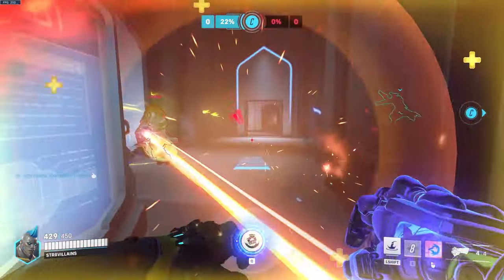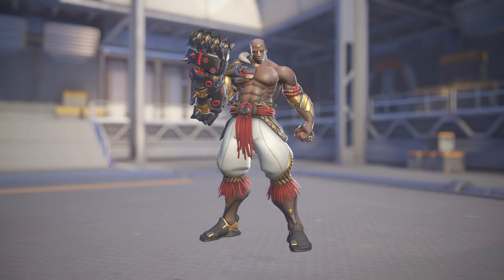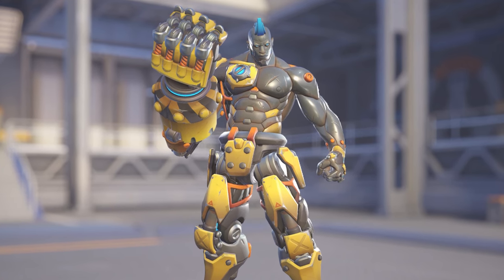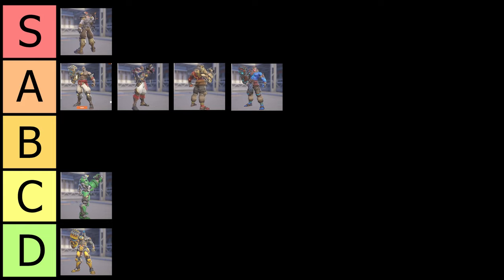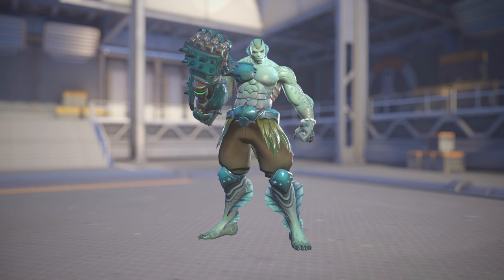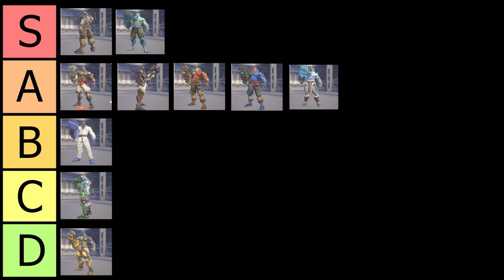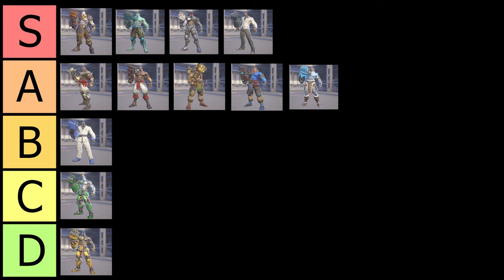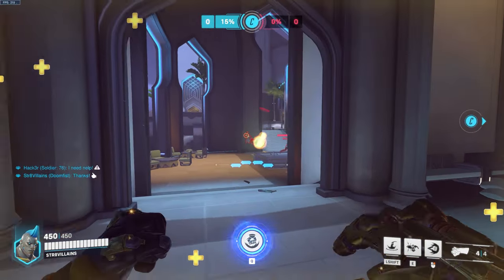Ranking *ALL* Doomfist Skins Tier List in overwatch 2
Doomfist. Zbra overwtach 2. Zbra doomfist overwtach 2. Doomfist skins overwtach 2. Tier list overwatch 2. ow2 tier list.
*ALL* Doomfist Skins Tier List